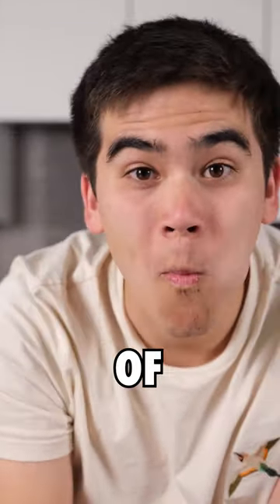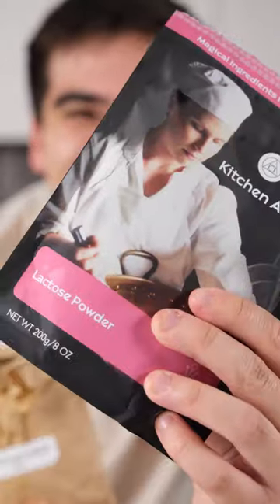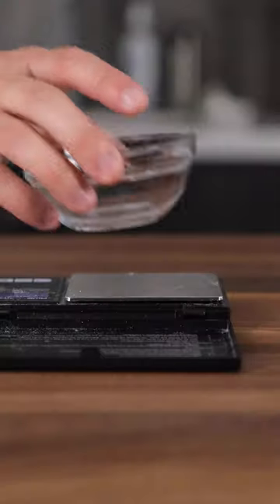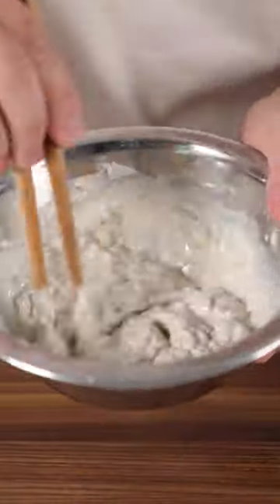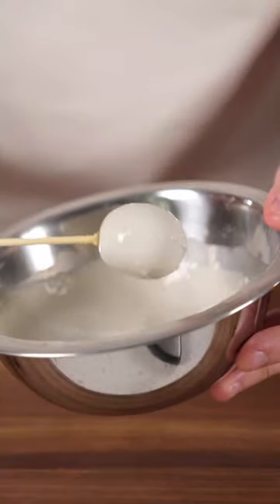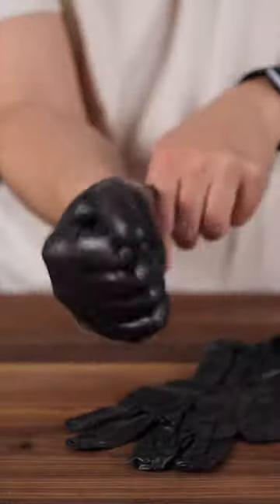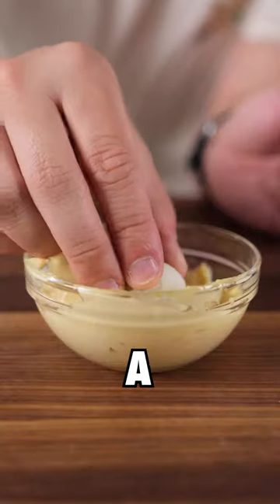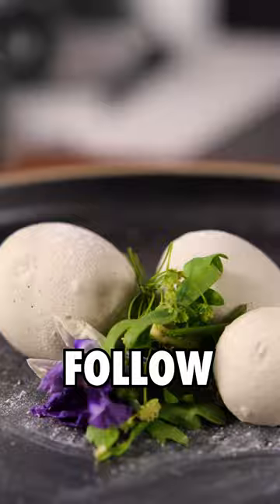How To Literally Eat Rocks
This is a crazy dish based off the dish from Mugaritz on edible stones, but adapted for the home!